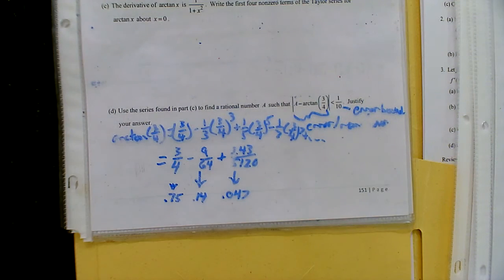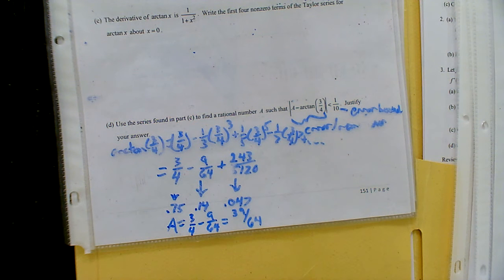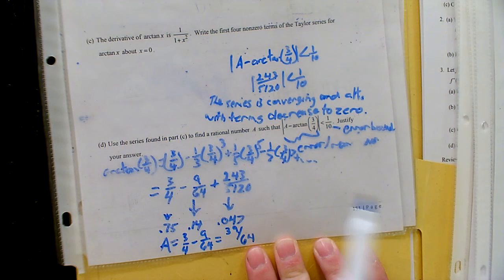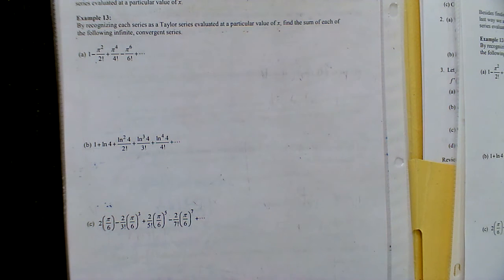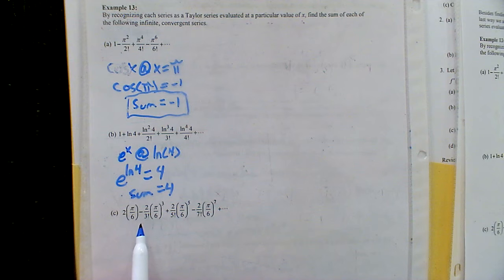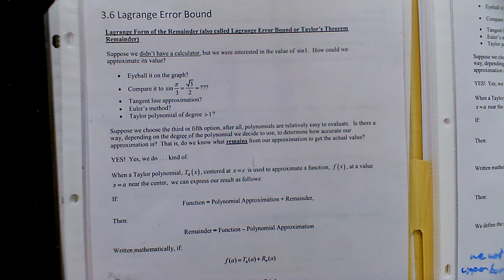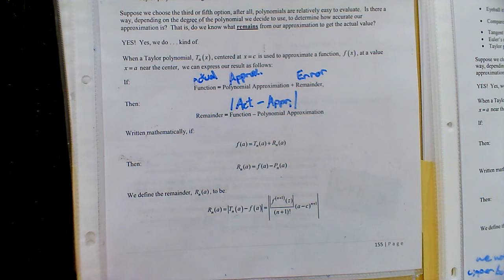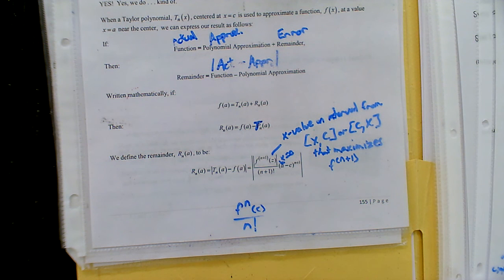Pg. 151 - 155